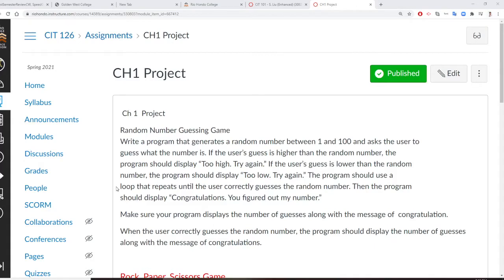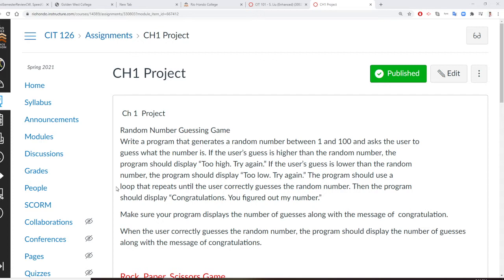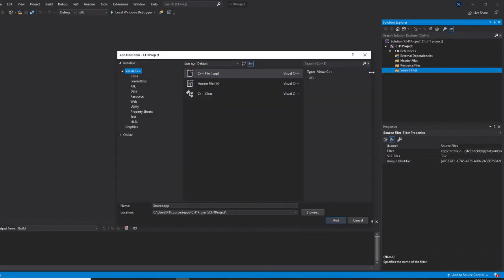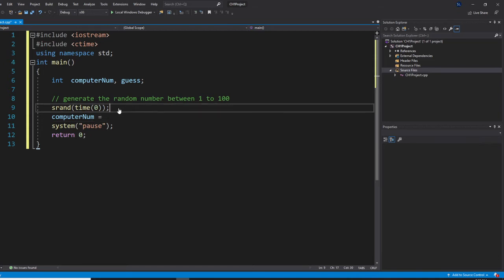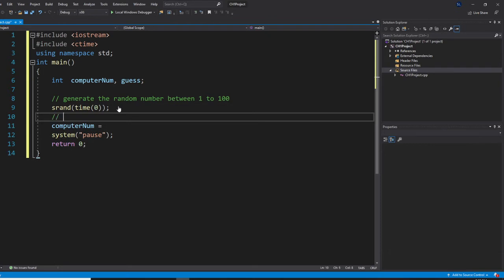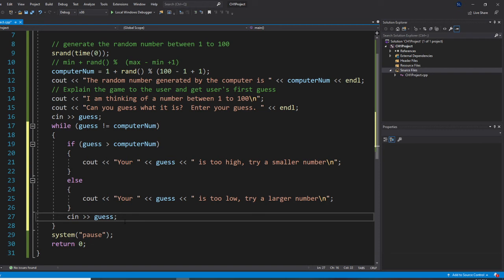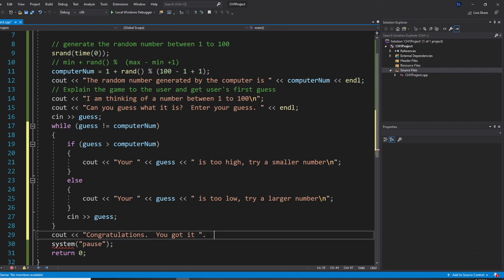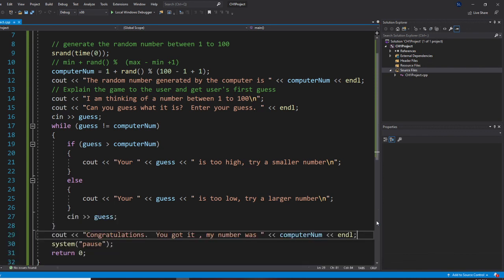C++ ,Computer generate a number between 1 to 100, user guess the number until get the number 1/3.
Random Number Guessing Game   part 1
Write a program that generates a random number between 1 and 100 and asks the user to guess what the number is. If the user’s guess is higher than the random number, the  program should display “Too high. Try again.” If the user’s guess is lower than the random number, the program should display “Too low. Try again.” The program should use a loop that repeats until the user correctly guesses the random number. Then the program
should display “Congratulations. You figured out my number.”

Part 1 of the program compare computer generated number and user input, this program does not displays the number of guesses.